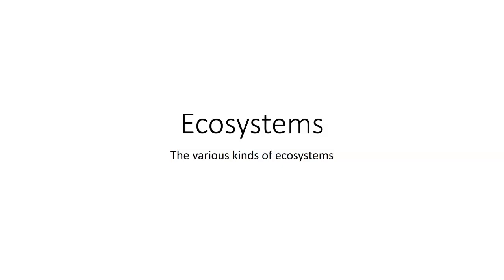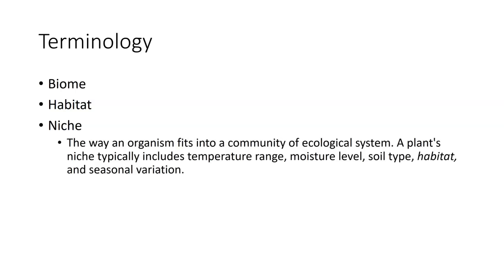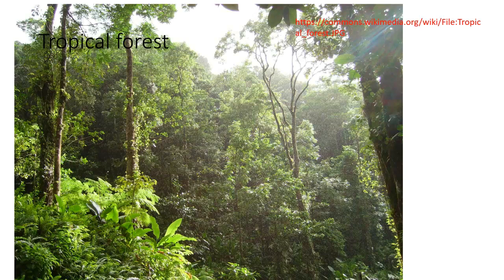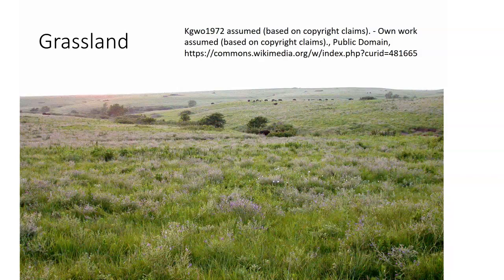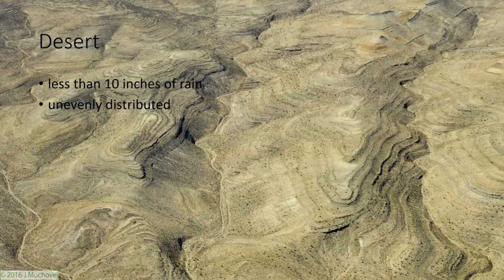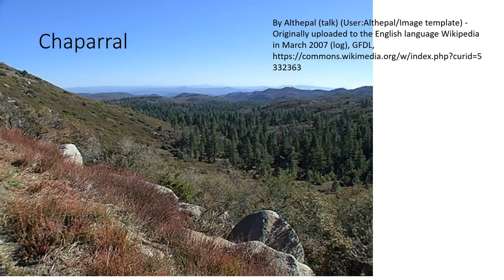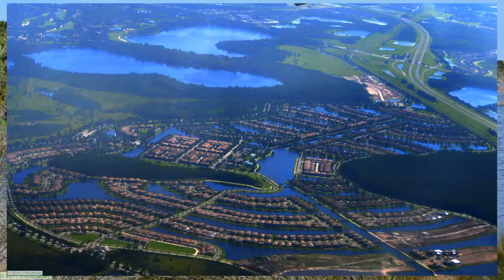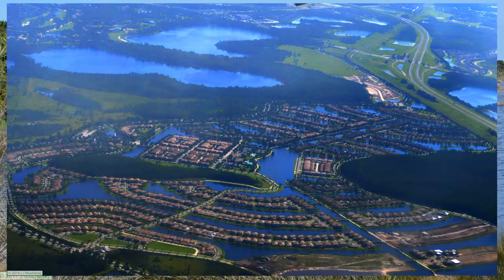Biomes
Biomes of the world, both terrestrial and aquatic, and what the major characteristics are.